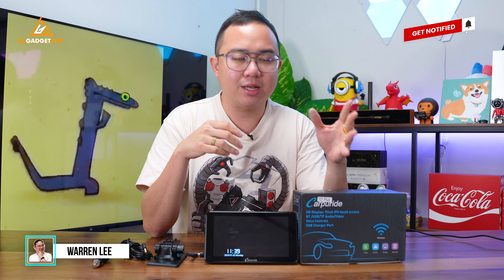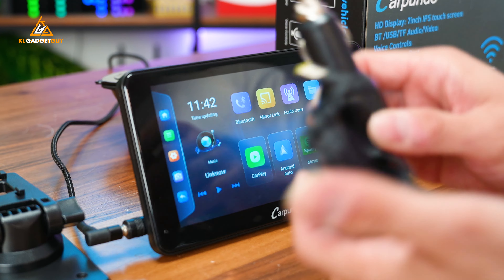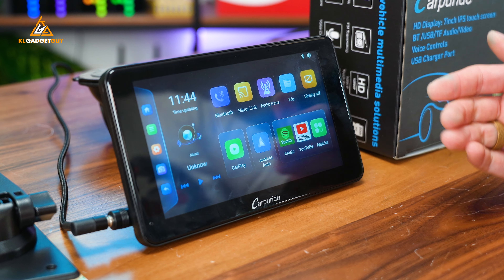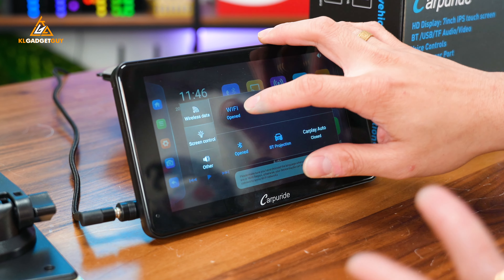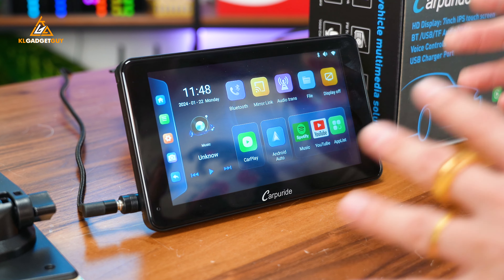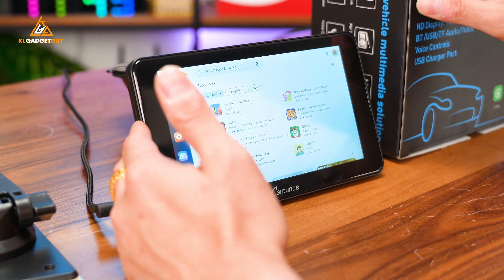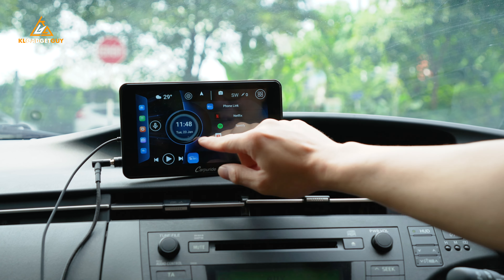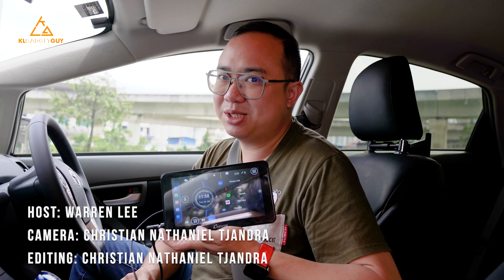Carpuride W701 Plus: Why is this $240 screen in my car?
If you drive a car with a head unit that works and looks nice on your dashboard, the Carpuride W701 Plus will do better than retrofitting your car with an Android player that can make your car's dashboard ugly. Find out in our video as we walk you through the features of the Carpuride W701 Plus.